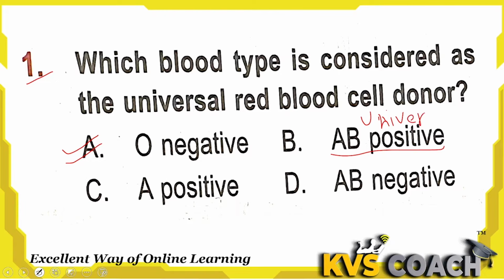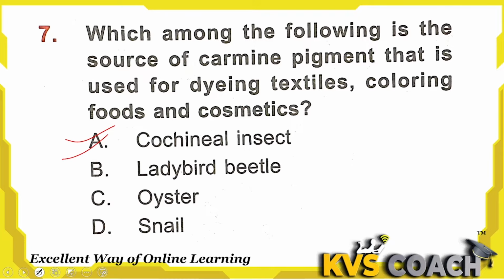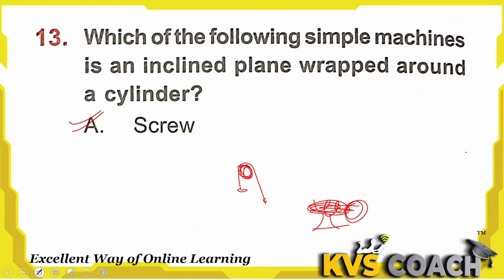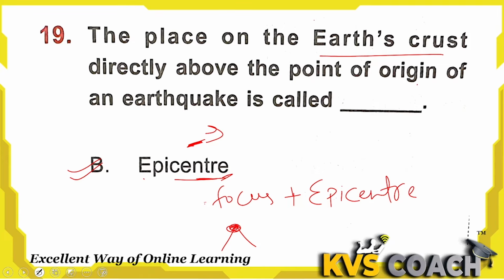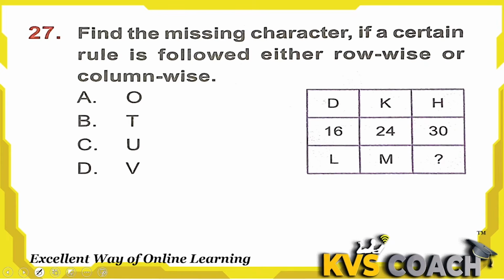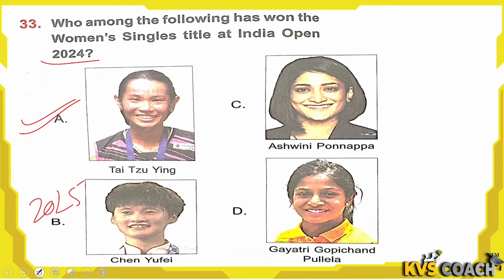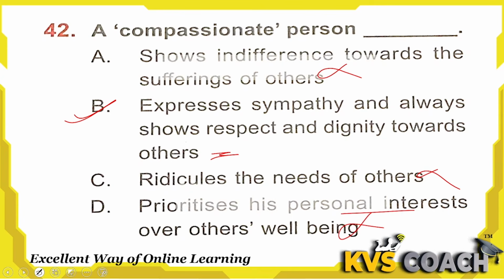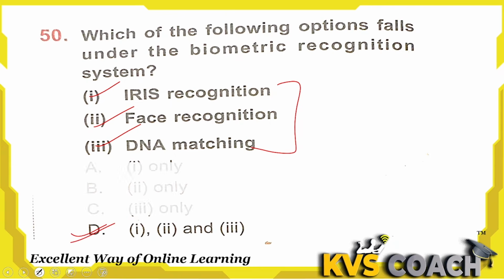Class 5 ||IGKO OLYMPIADS 2026 || Paper 2024|| sample paper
Current affairs 2026 and 2027
Igko class 5 2026
Olympiad books 2026 IGKO
Igkjo class 5 chapter 11
igko class 5 chapter 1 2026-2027
Igko class 5 previous year papers
Igko class 5 question paper
Igko class 5 mtg book
Igko class  5th
Igko 2026 class 5
Chapter 1 me and my surroundings
Chapter 2 plants and animals
Chapter 3 india and world
Chapter 4 science and technology
Chpter 5 Language And Litreature
Chapter 6 Earth and Environment
Chapter 7 transport and communication
Chapter 8 sports
Chapter9 maths fun
Chapter 10 life skills
Chapter 11 current affairs
Sof international general knowledge Olympiad 2024
Previous year papers
Practice questions
 Olympiad Wallah
Olympiad exam For class 5
 Olympiad corner Olympiad exam for class
 Olympiad exam kya hota hai
Olympiad ka paper
General knowledge olympiad
 logical reasoning
 2026 olympiads